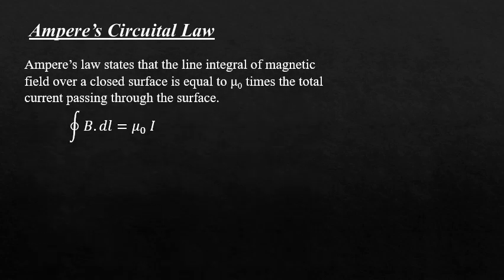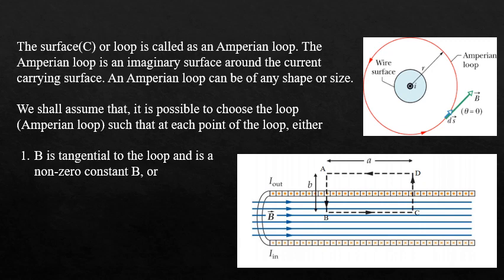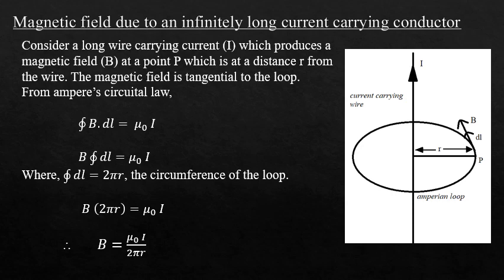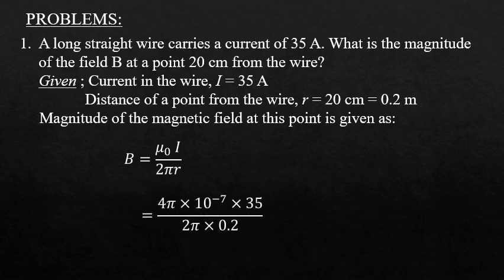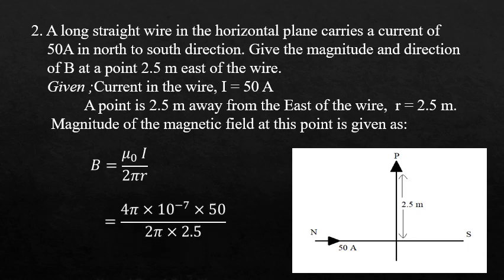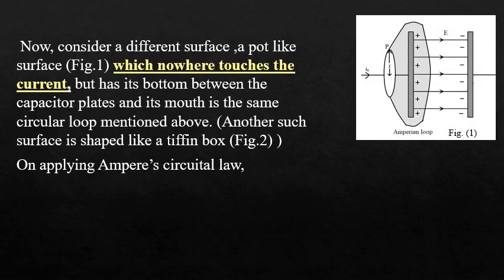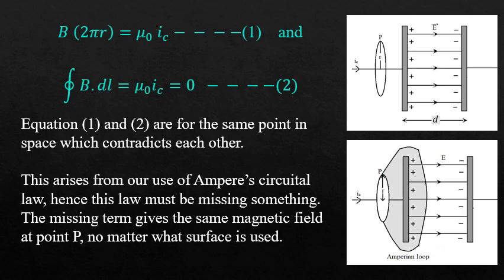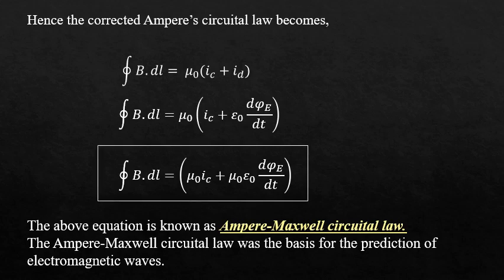Chapter 4 #8 Moving Charges and Magnetism Ampere Circuital Law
- Ampere’s circuital law
- Displacement current - electromagnetic  Waves (chapter - 8)